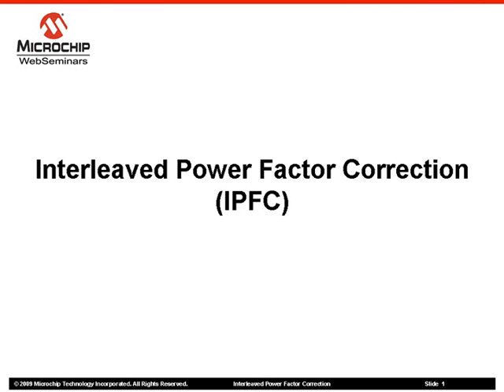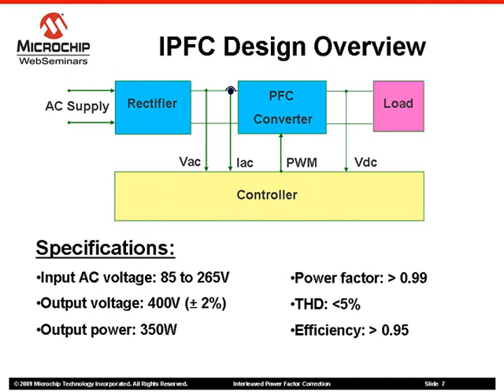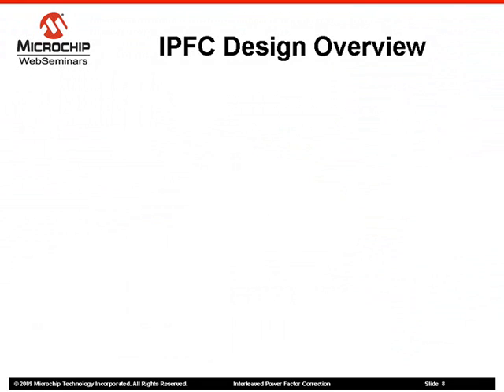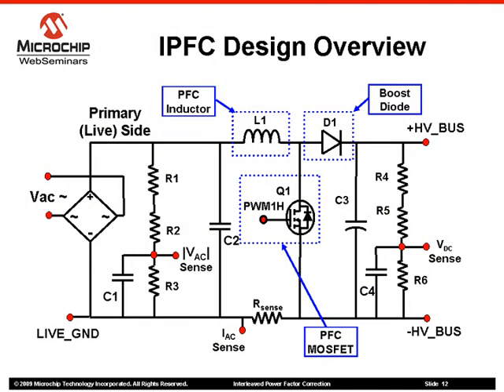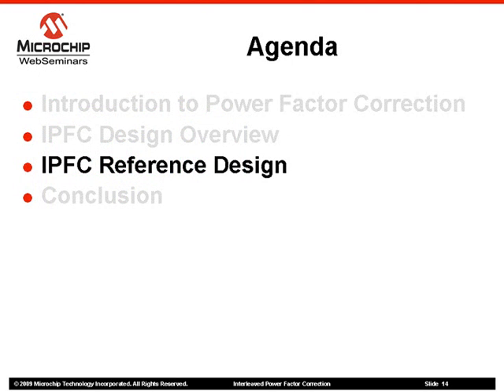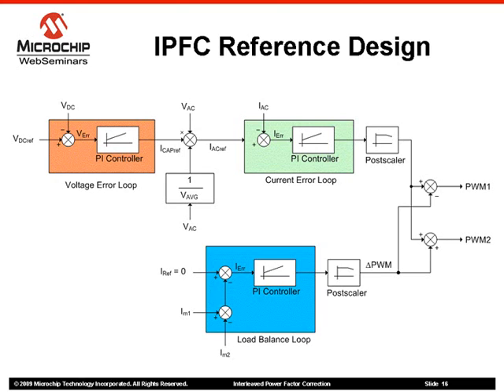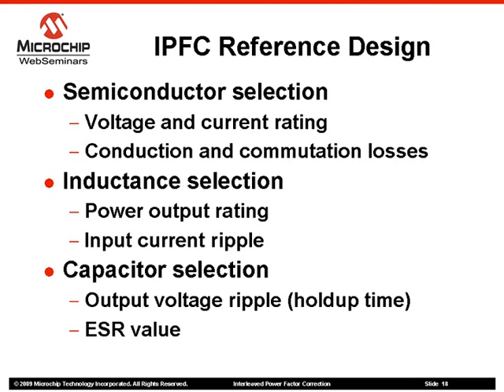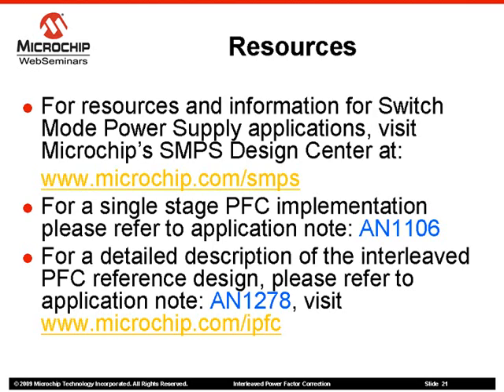Power Factor Correction Using Microcontroller (dsPIC)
This presentation presented by Microchip(TM) explains how to utilize a microcontroller (dsPIC) to perform a highly integrated power factor correction (PFC) circuit assuming the following design parameters :

- Input Voltage range : 85 ~ 265 Vac.
- Output Voltage : 400Vac.
- Maximum Connected Load : 350W.
- Power Factor : 0.99 .
- THD :  %5 .
- Efficiency :  %95.

Regards
Saqer Khalil
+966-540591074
Jeddah , Saudi Arabia